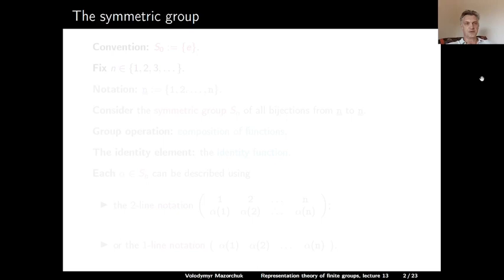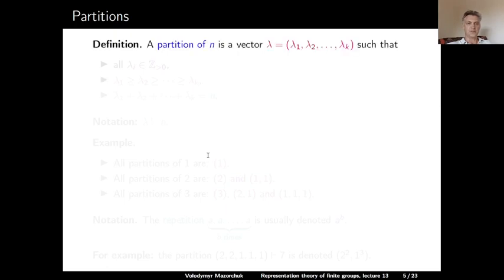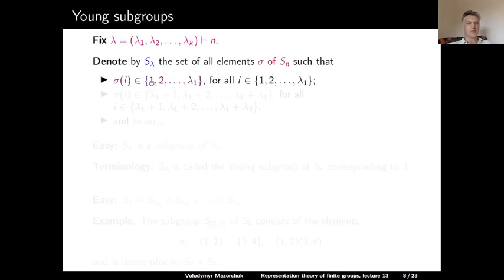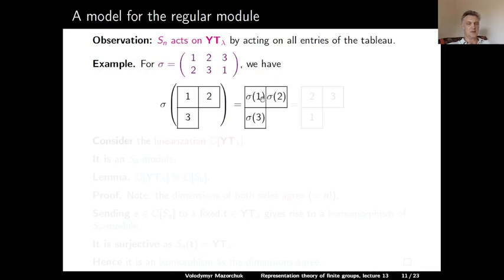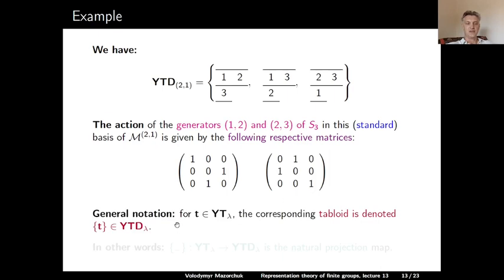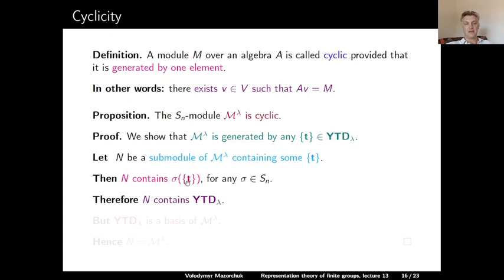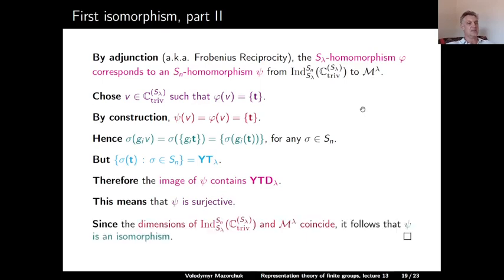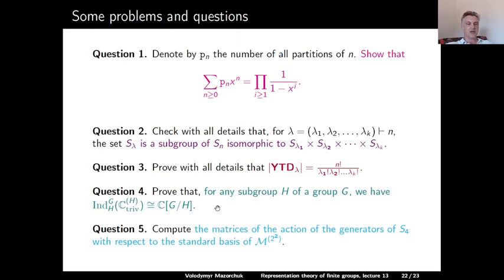Representation theory of finite groups. Lecture 13: permutation modules (by Walter Mazorchuk)